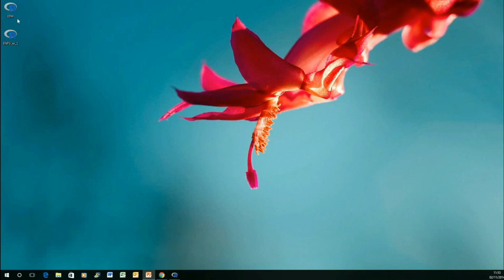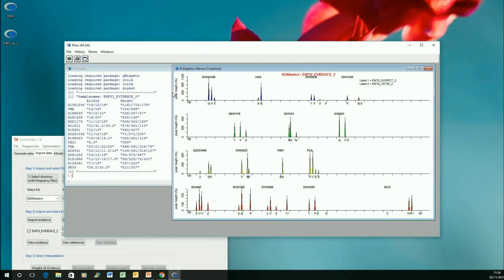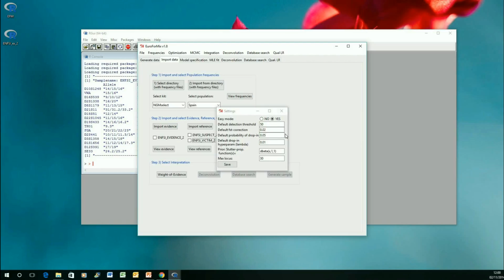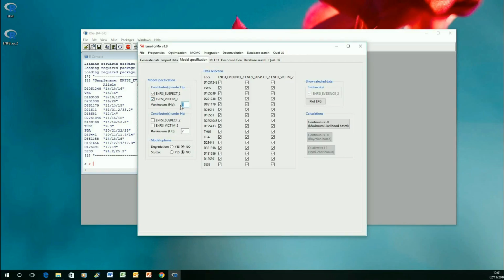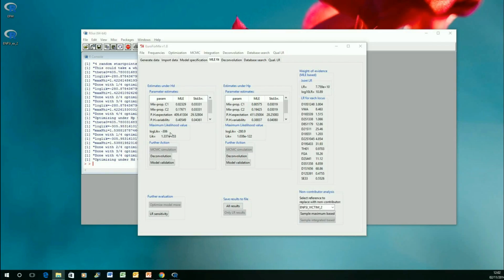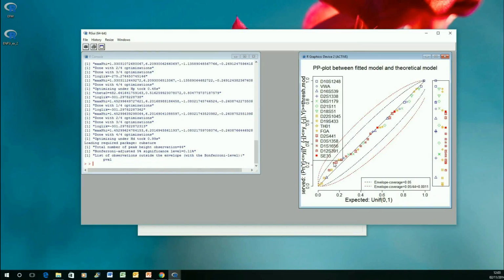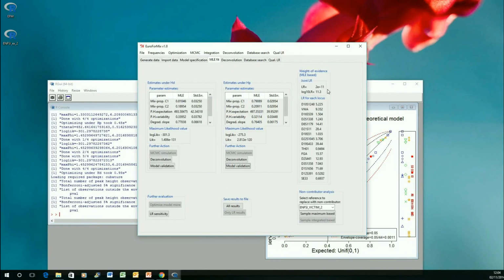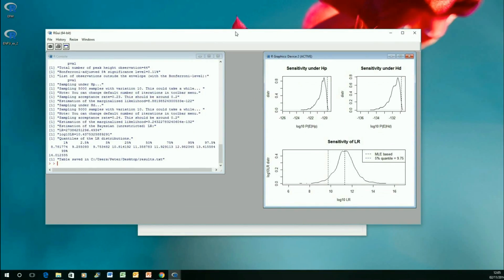Practical EuroForMix session: ENFSI Exercise 2 - Part 1